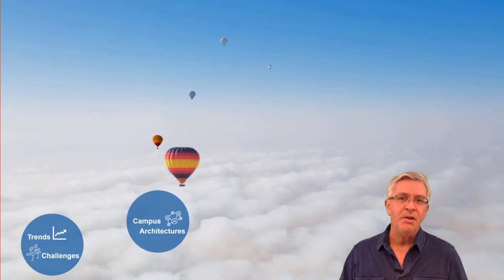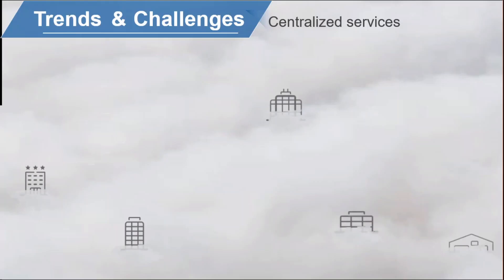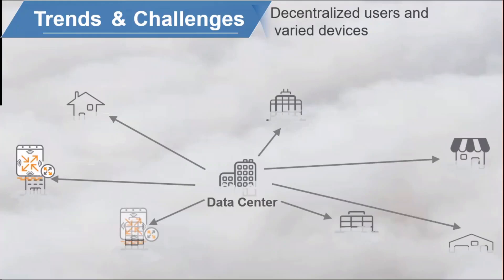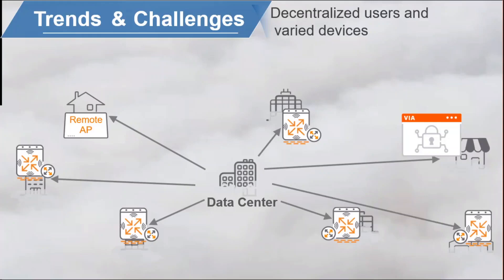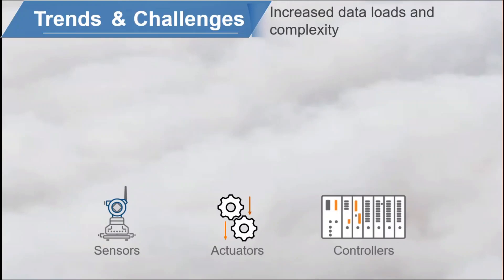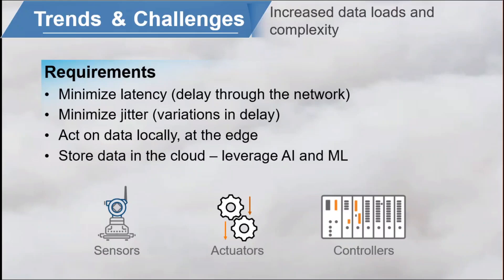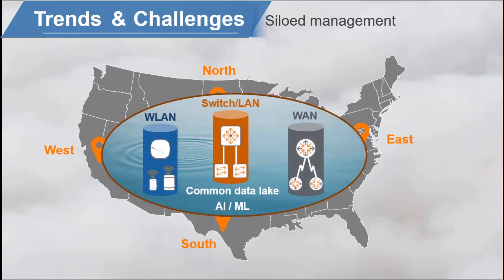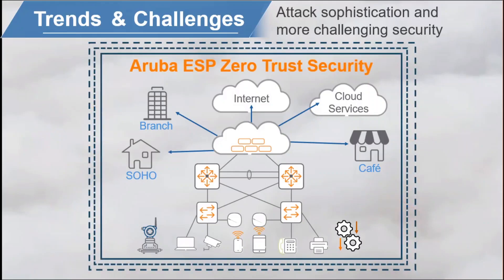Module 0 Trends and Challenges